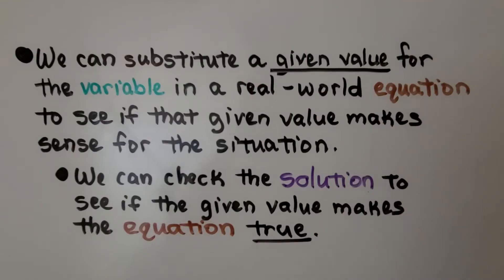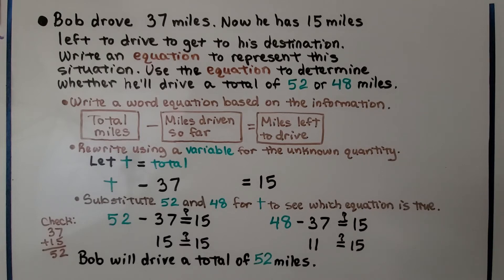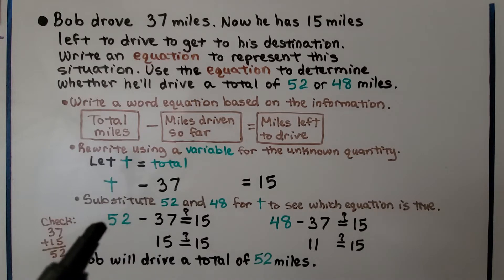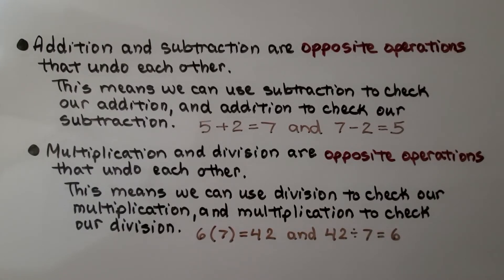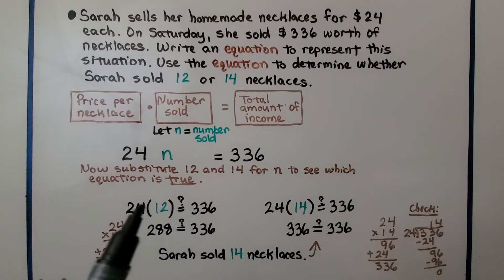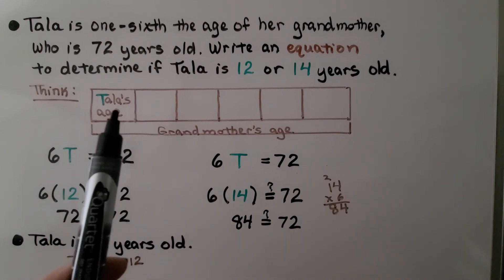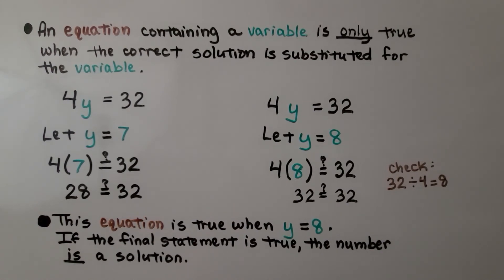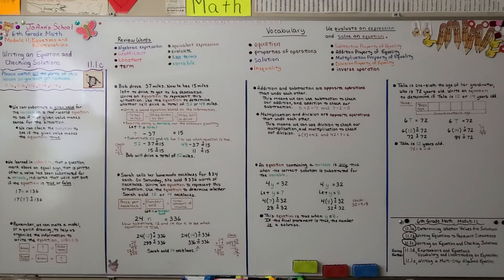6th Grade Math 11.1c, Writing an Equation and Checking Solutions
We can substitute the given value for a variable in a real-world equation to see if that given value makes sense for the situation. We can check the solution to see if the given value makes the equation true. If the final statement is true, the number is a solution. We write equations for four word problems to see if the equations are true with a given value for the variable.

Textbook to use:
 Language: : English
 Paperback : 632 pages
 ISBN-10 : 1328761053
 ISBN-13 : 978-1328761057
 Item Weight : 3.26 pounds
 Dimensions : 8.5 x 1.4 x 10.8 inches